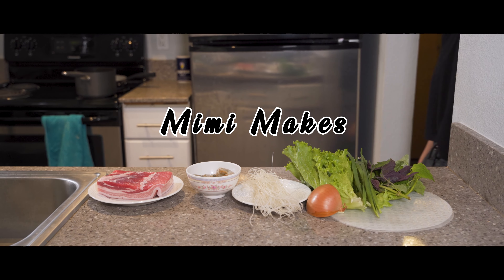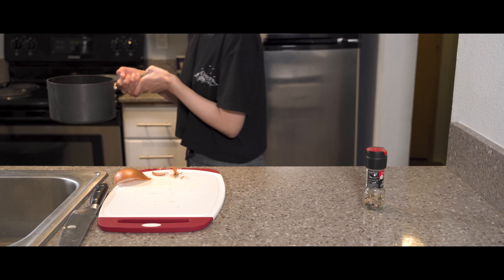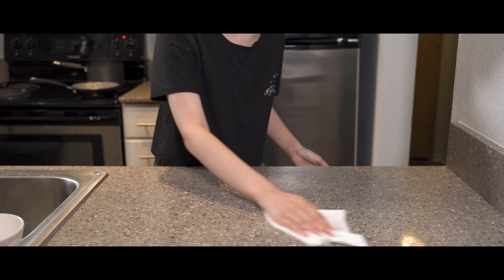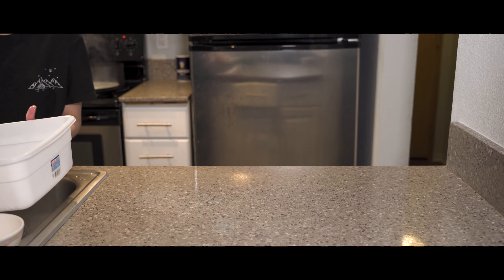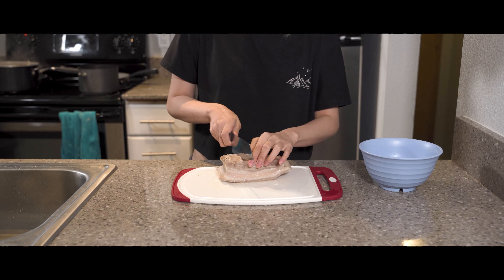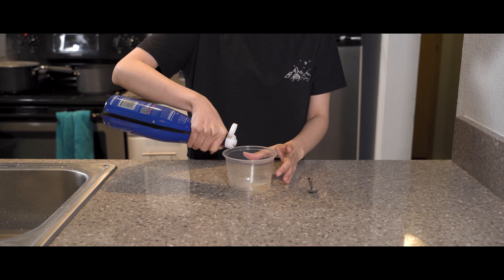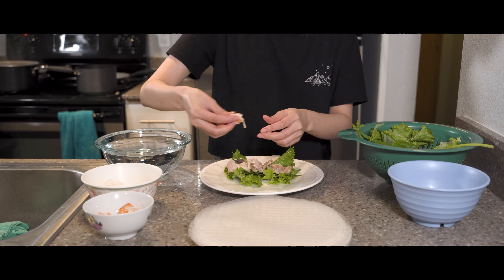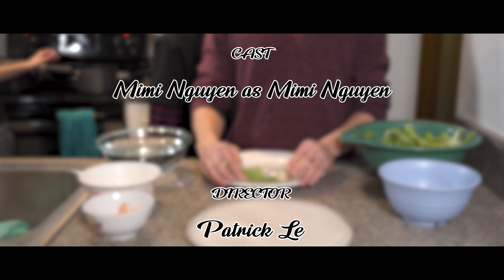Mimi Makes: Gỏi Cuốn (Spring Rolls)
VSAUW brings to you a special cooking video from one of our Dance Captains, Mimi! Mimi teaches us how to make a popular Vietnamese dish, gỏi cuốn, or spring rolls. Gỏi cuốn is the perfect meal to share with family and friends this holiday season. Not only is it easy to make, but also is a fun way to bond with your loved ones. We hope you enjoy!